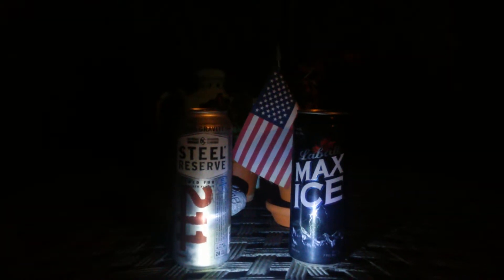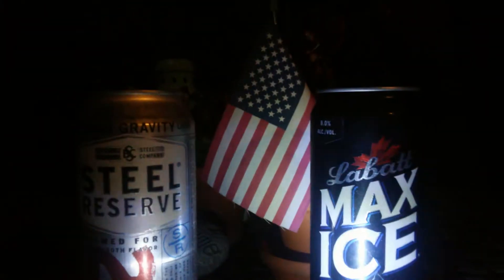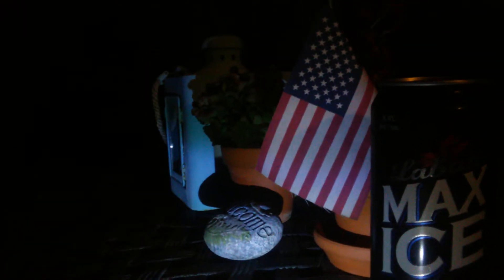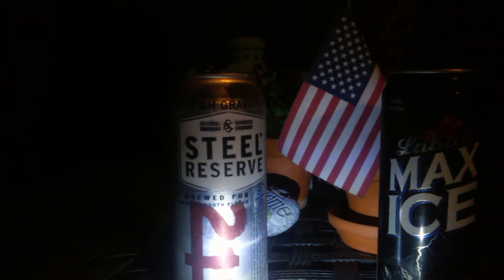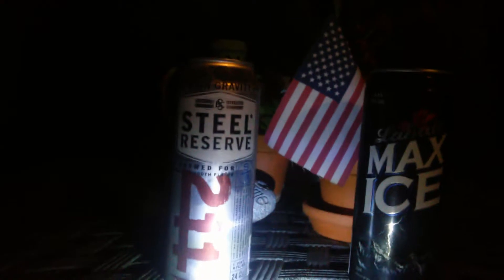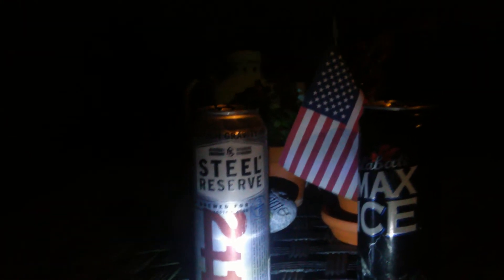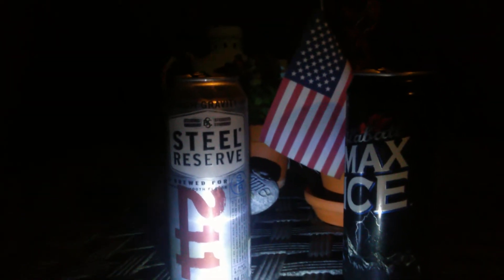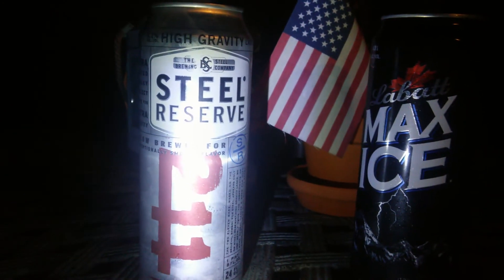Steel reserve VS Labatt max ice